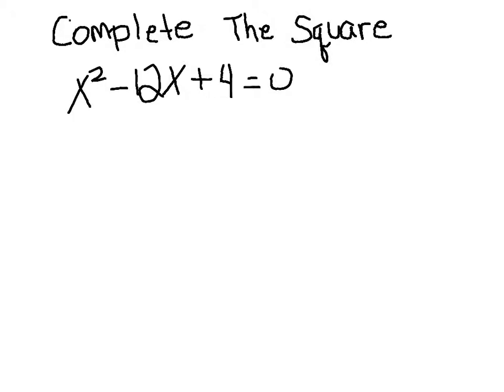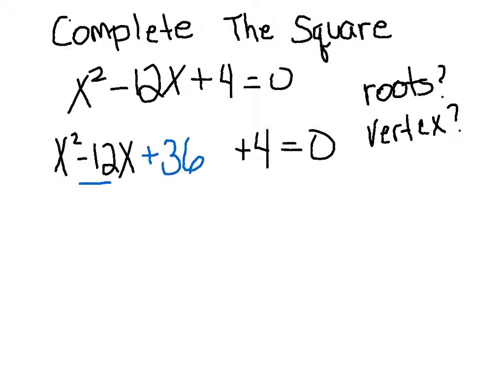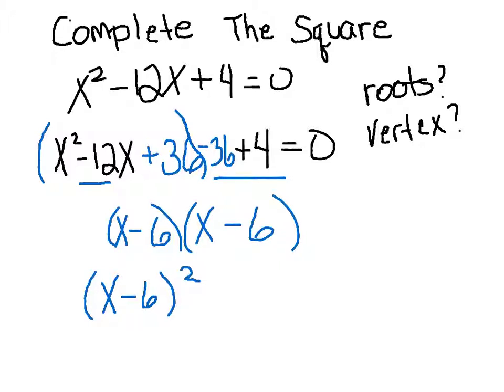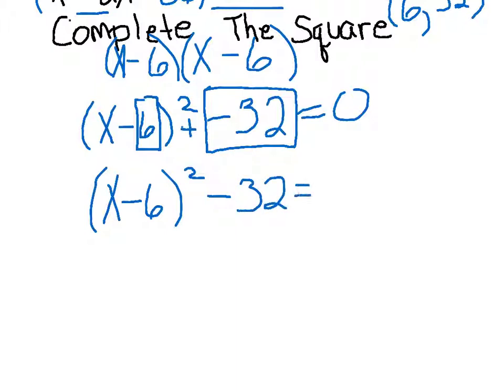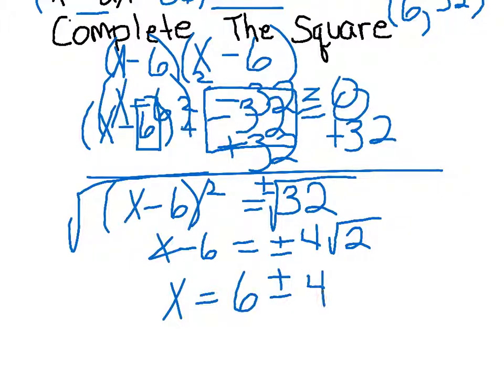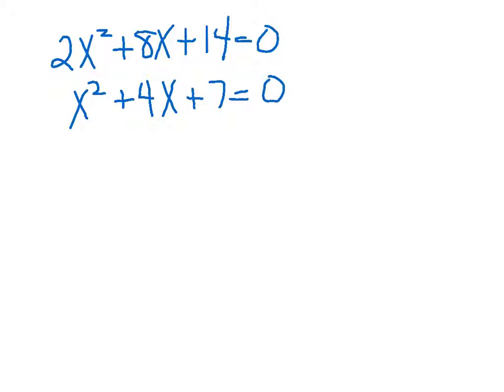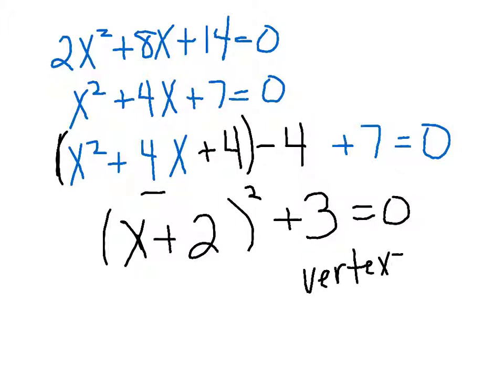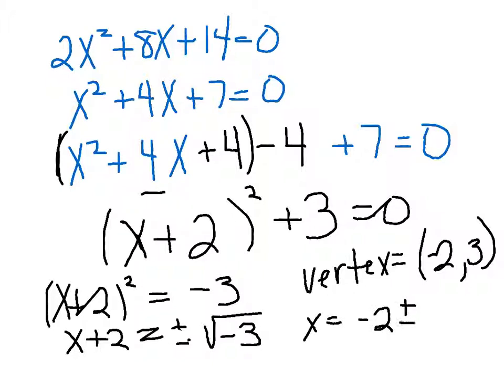Algebra 2 4F Quadratics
algebra 2 4F